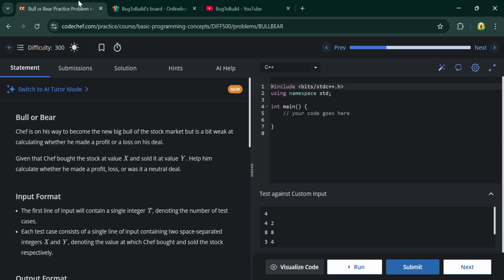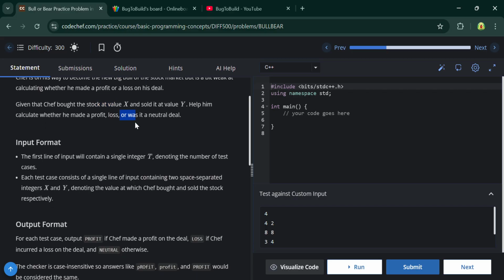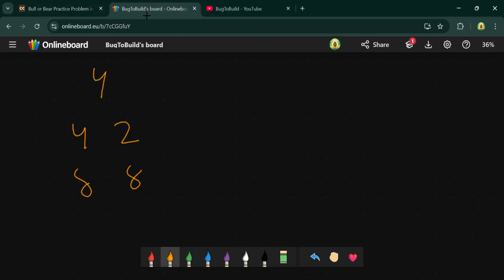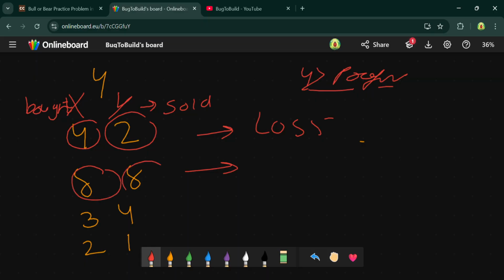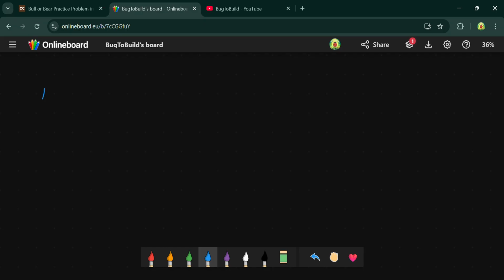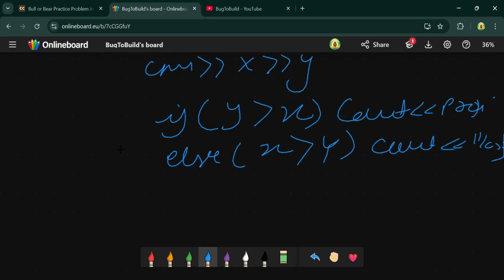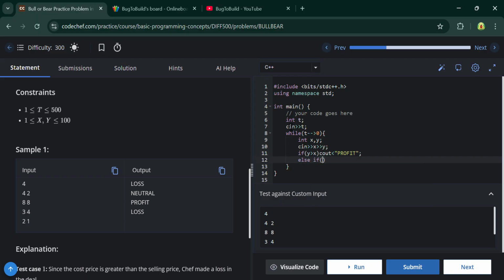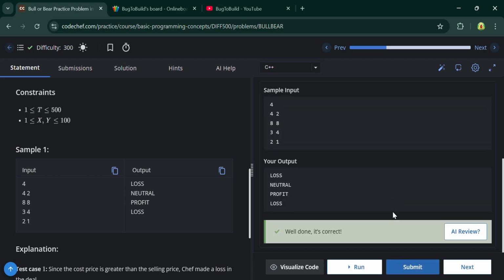CodeChef Series | Bull or Bear | Practice Problem in 500 difficulty rating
In this video, we solve the CodeChef problem "Bull or Bear". This beginner-friendly competitive programming problem focuses on understanding simple conditions and logic used in programming.

The task is to determine whether the market condition is "Bull" or "Bear" based on the given input. We explain the problem statement, discuss the approach, and implement the solution step by step in C++.

This problem is helpful for beginners who want to improve their coding logic and practice competitive programming problems.

Problem: Bull or Bear
Platform: CodeChef
Language: C++